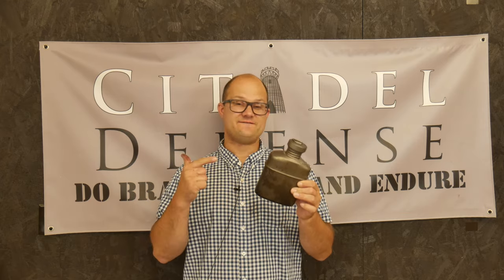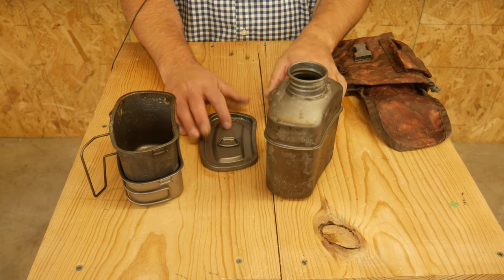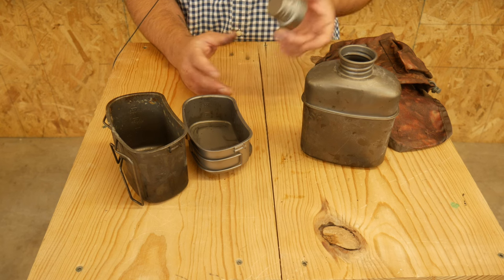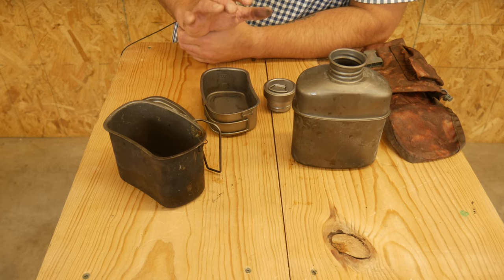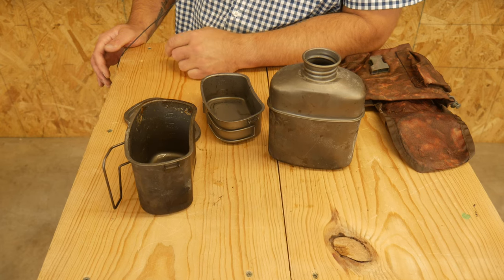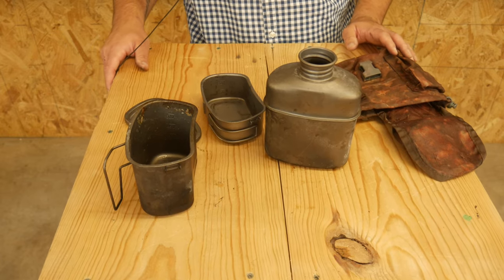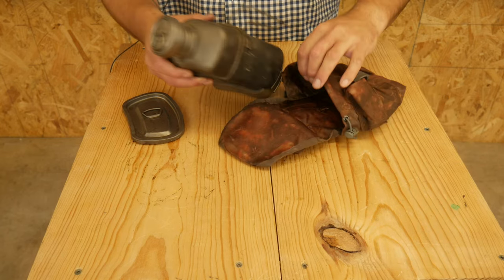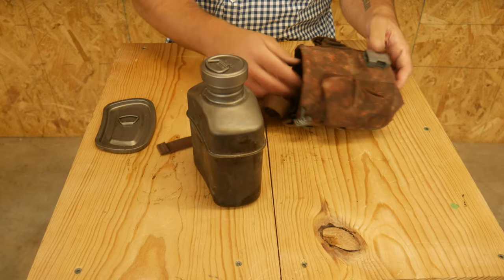American Minuteman Gear Part 46: Boundless Voyage Titanium Canteen Review